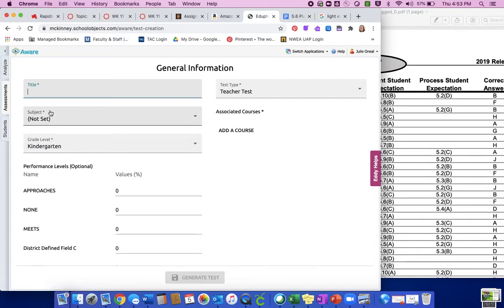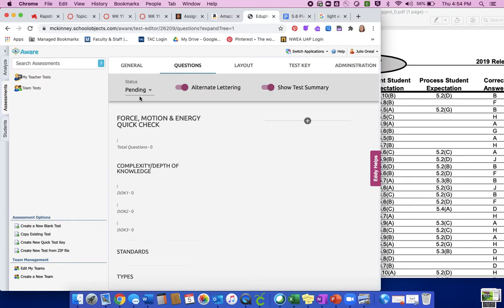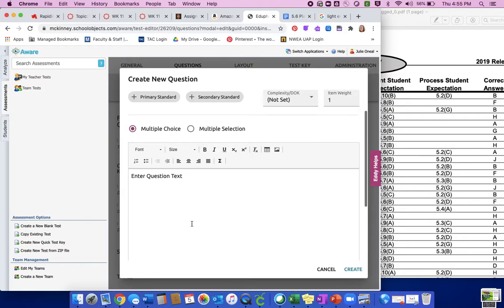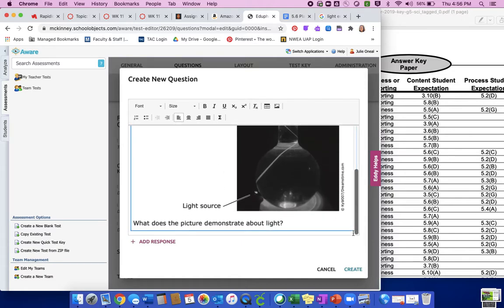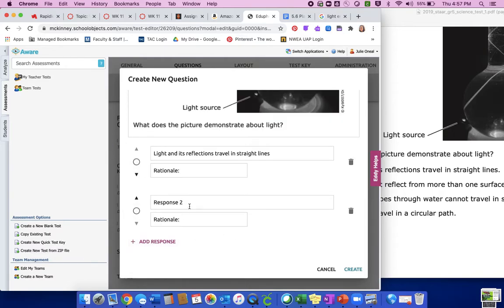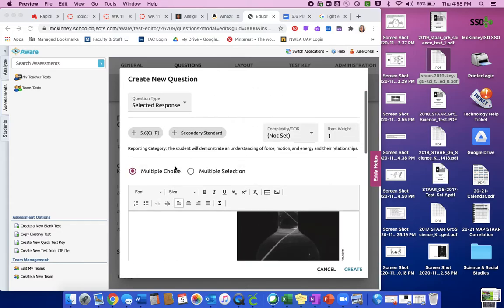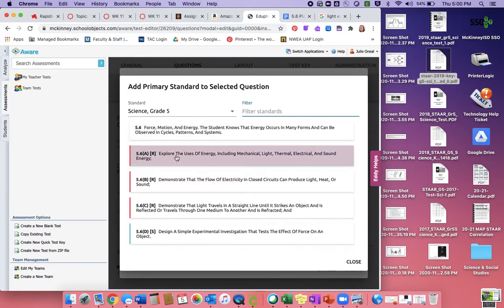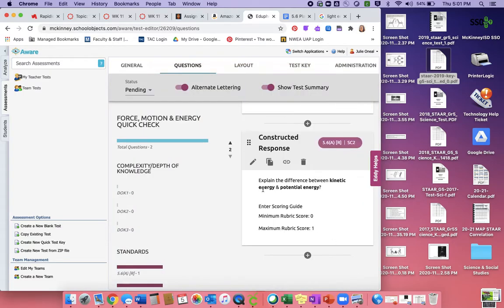Create a test on Aware